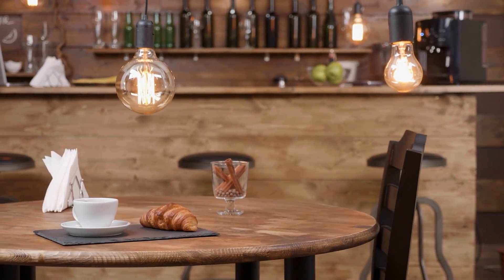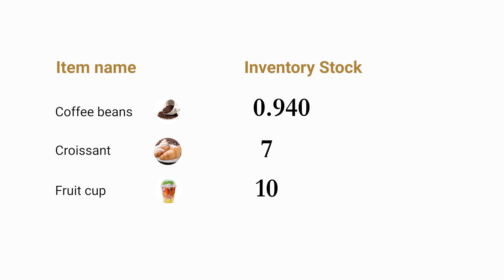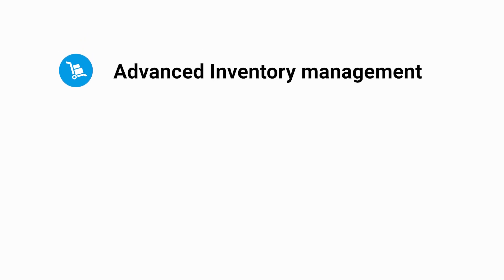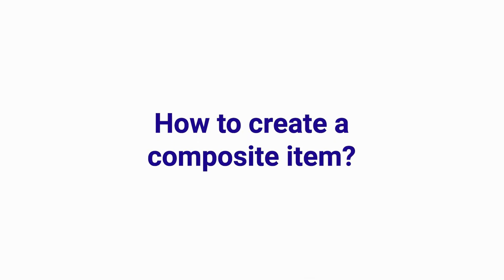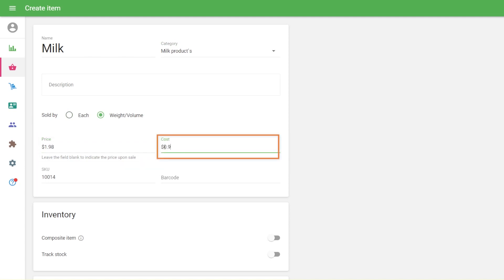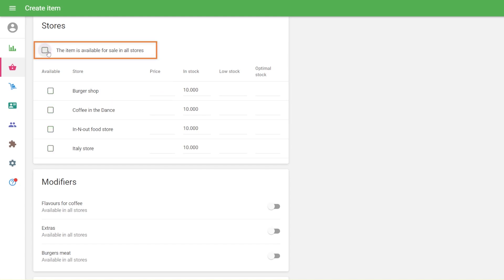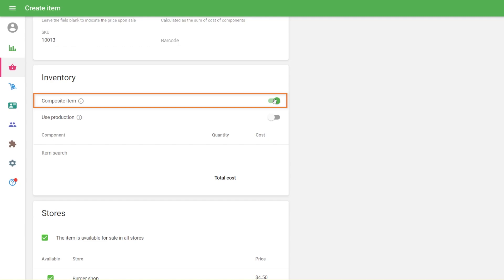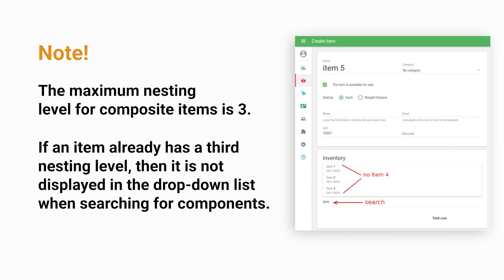Composite Items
00:00 What are Composite Items?
01:47 How to create a Composite Items?

A composite item is an item that consists of other items. This means that when a customer purchases a composite item, they are actually buying multiple items bundled together in one transaction.

In this video, we will show the basic showcases of using Composite items and setting them up process in the Loyverse Back Office.